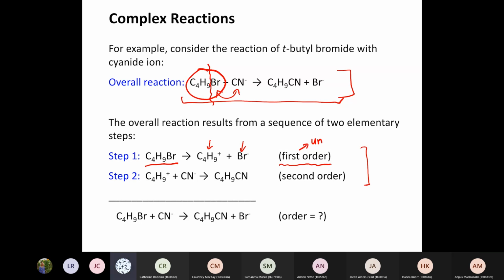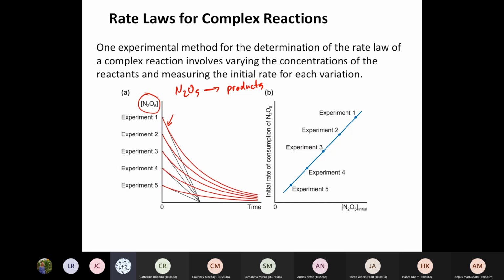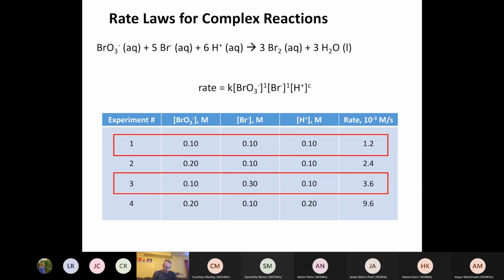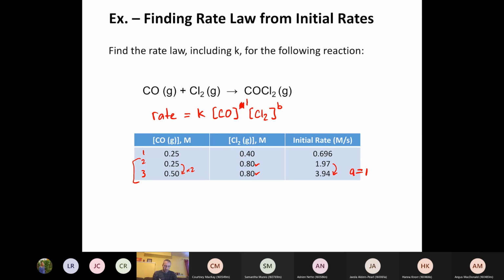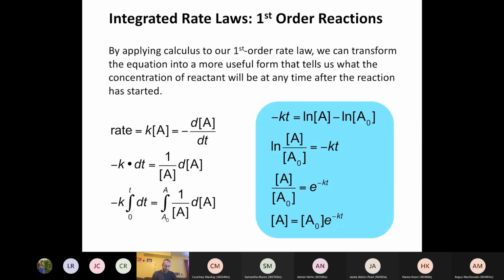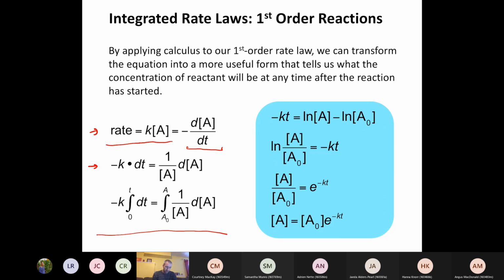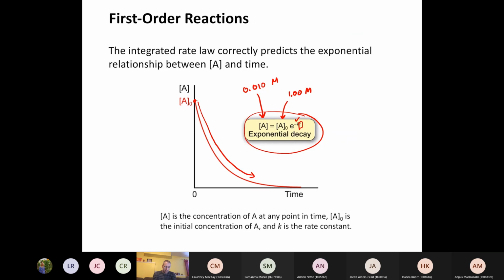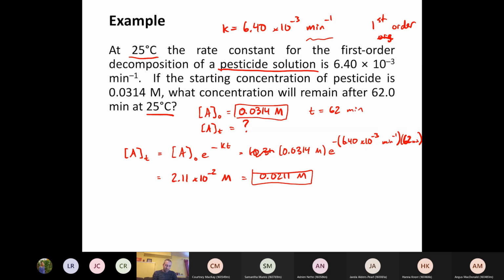CHEM 1123 - Class 04 - Jan 2021, Chemical Kinetics Part II